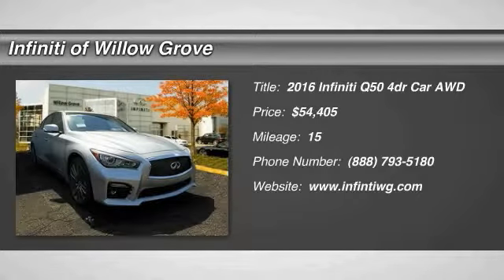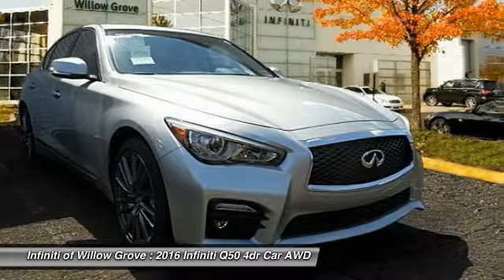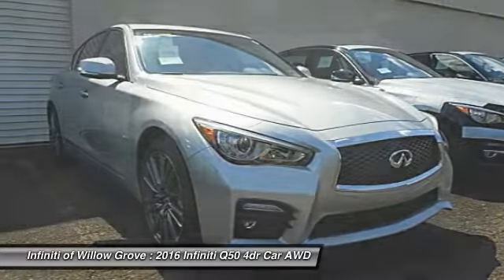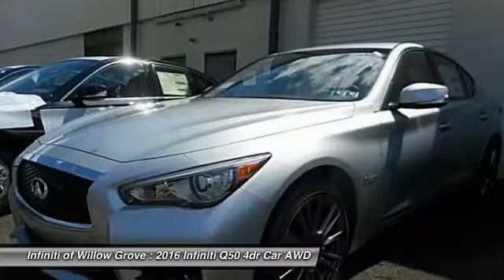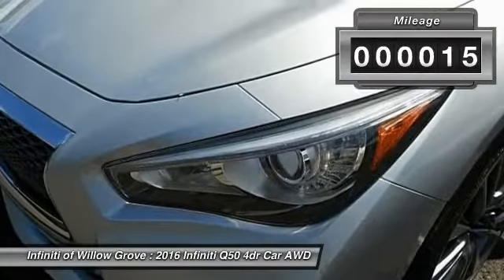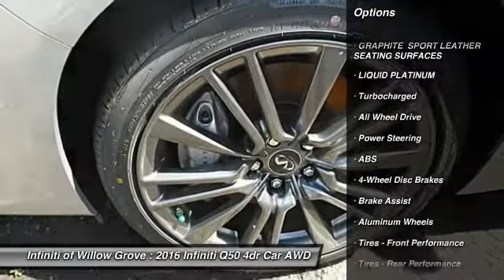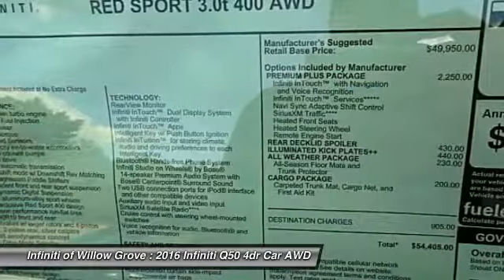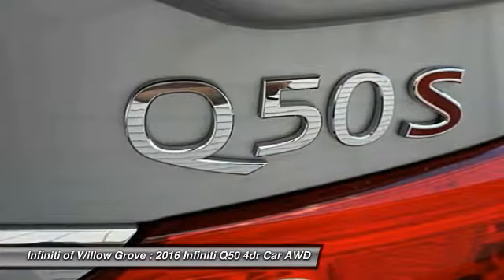2016 Infiniti Q50 Willow Grove PA Q5G1182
2016 Infiniti Q50 3.0t Red Sport

Don't miss this 2016 Infiniti. Make a great choice today with this must-have 4dr car. Learn more about this 4dr car by contacting the dealership today and complete your driving dreams.